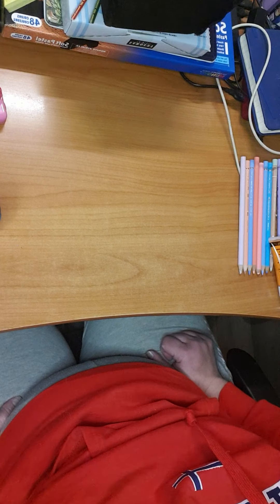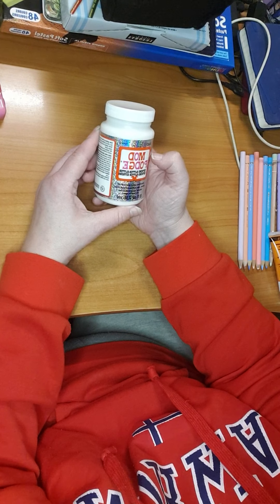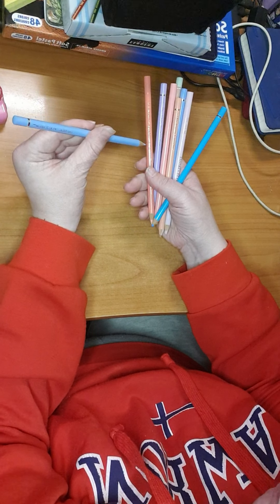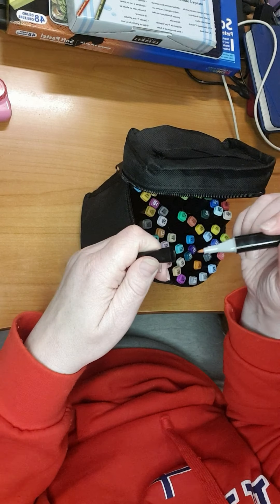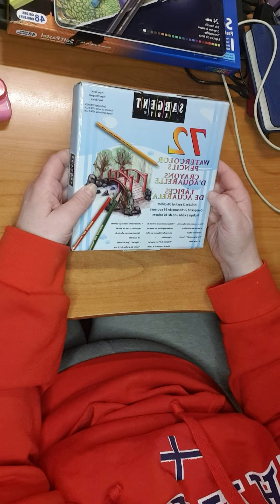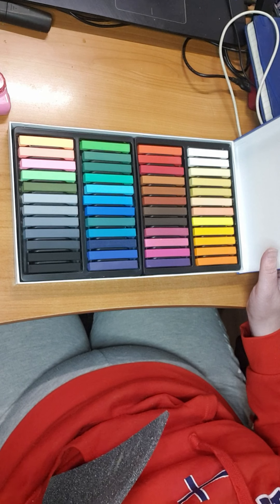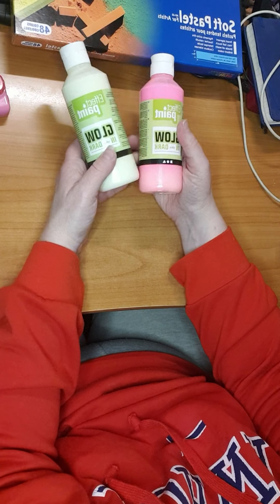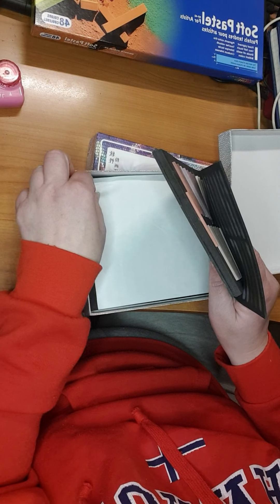My first supplies haul in 2021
Lots of supplies from Amazon Haul